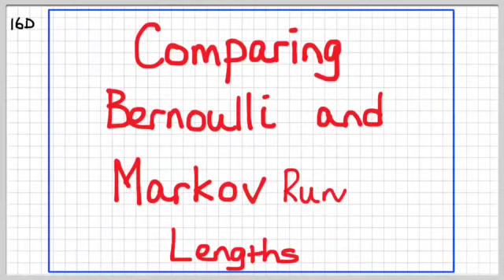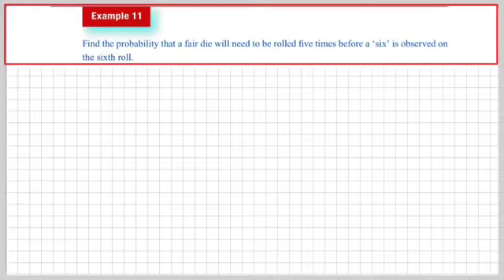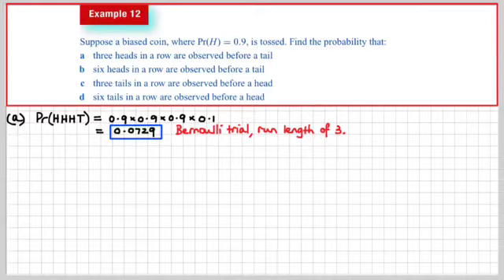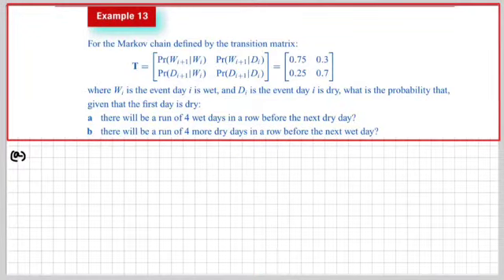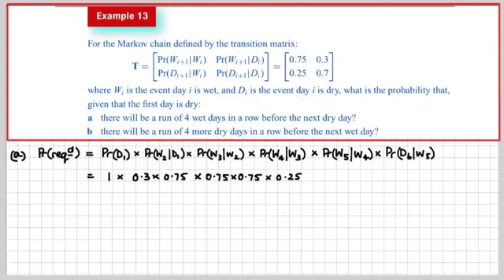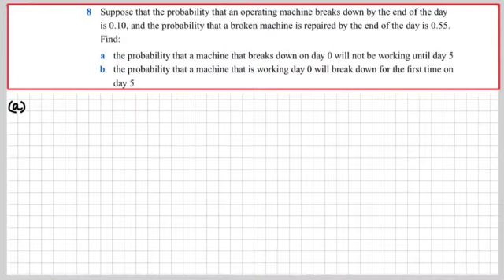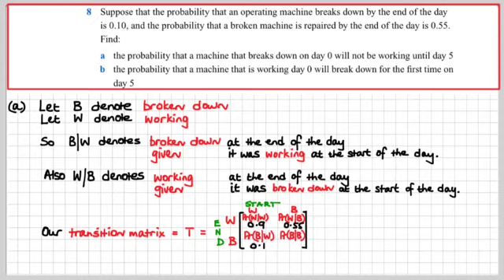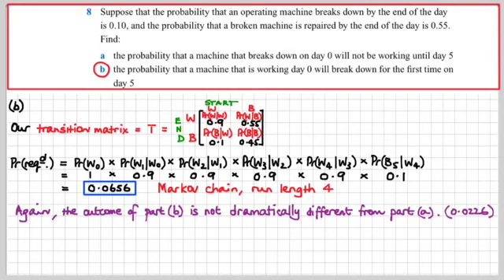MM16D Comparing Bernoulli and Markov Run Lengths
MM16D Probability.  Comparing Bernoulli and Markov Run Lengths.  This video was prepared for students undertaking Mathematical Methods CAS Units 3 and 4 in Year 12 in the State of Victoria, Australia.